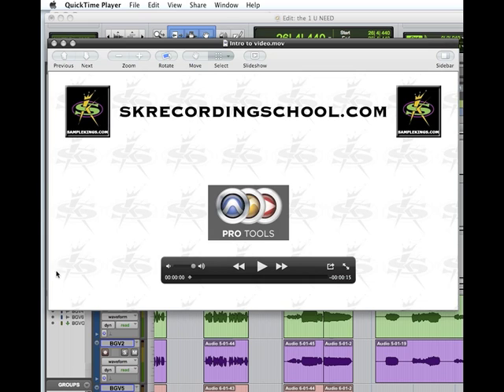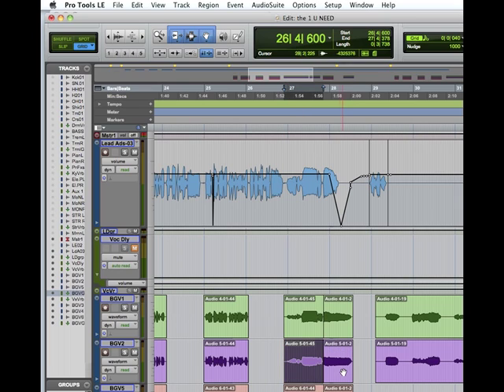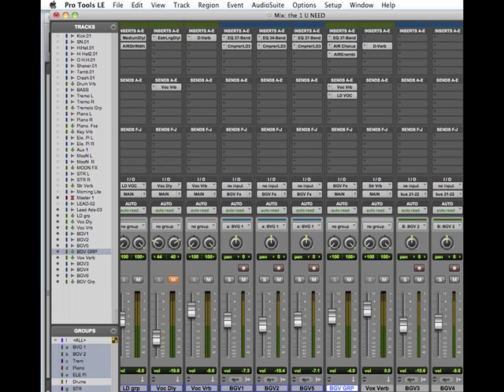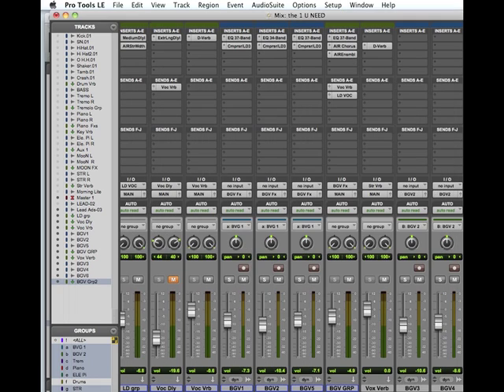Pro Tools LE 8.0.Vocals and BGV part 2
Pro Tools LE 8.0.Vocals and BGV part 2 MIxing background vocals and lead vocals setting levels Get DVDs